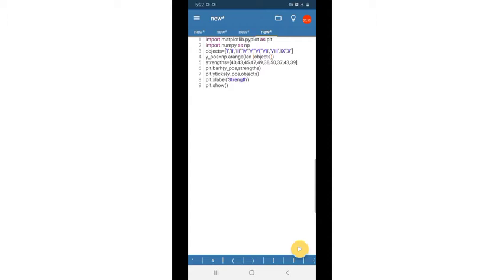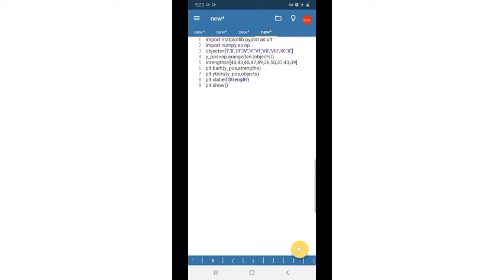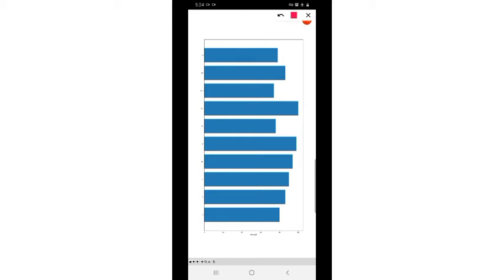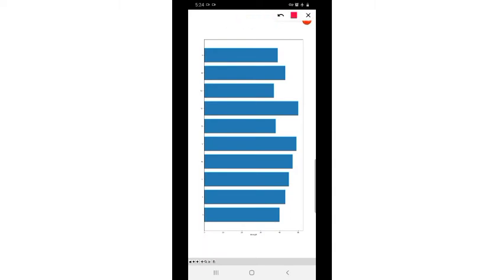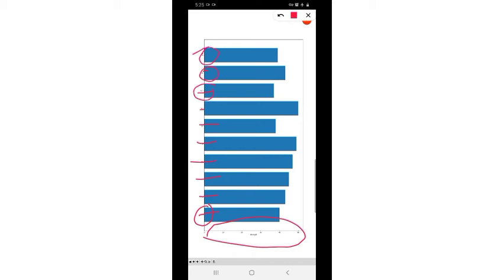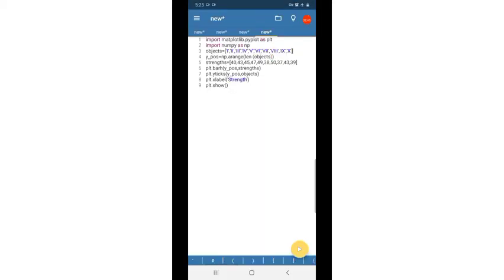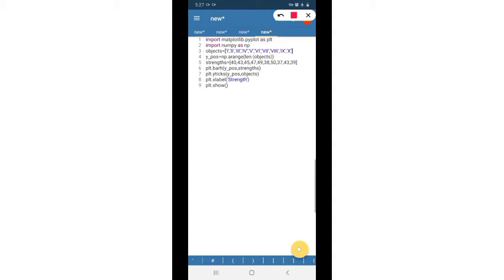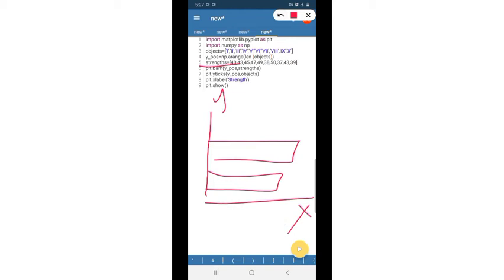Horizontal Bar graph plotting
class xii ip lab programs